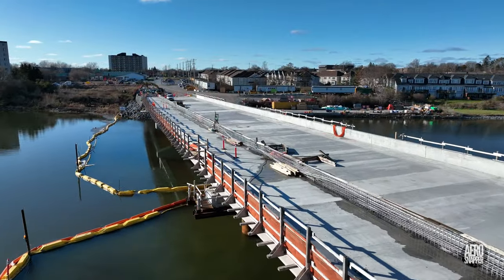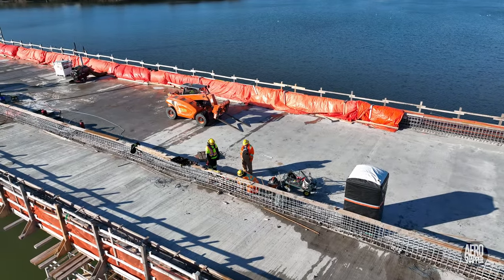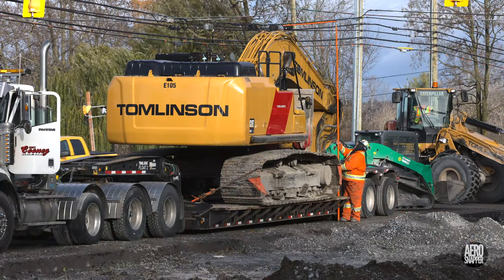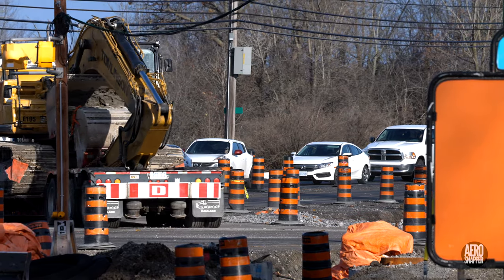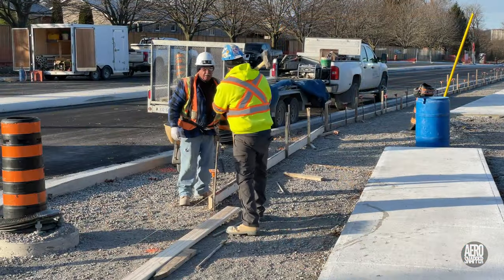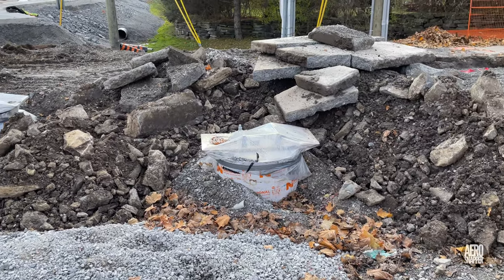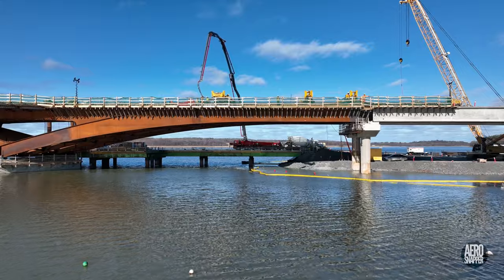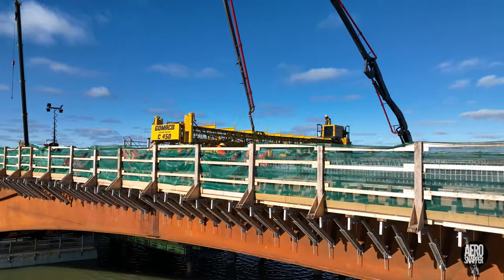Putting a Brave Face on it 4K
How work on Kingston, Ontario's Third Crossing continues to progress despite the arrival of cold temperatures and icy winds.

Chapter Markers:
00:00 - Introduction
00:33 - Activity on the west end and concrete section of the bridge
01:58 - Goodbye to the Caterpillar Excavator
03:45 - First Gomaco Run on the Steel Spans
05:11 - Activity on the east end
06:49 - wildlife
07:52 - Conclusion